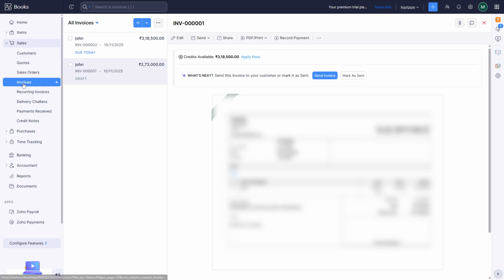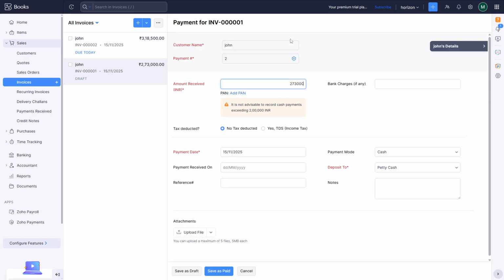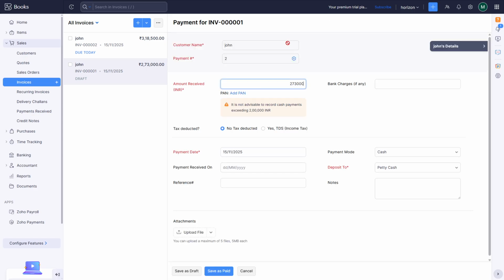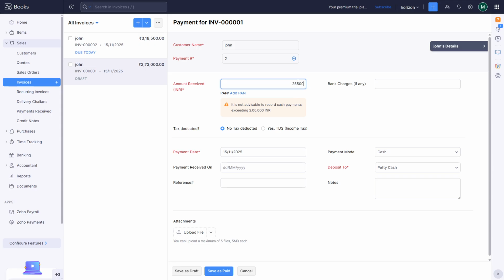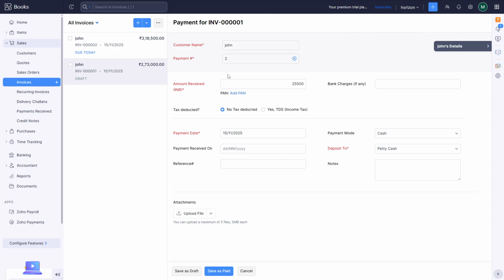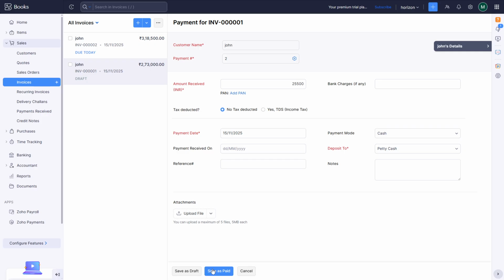How to Split Invoice Payments in Zoho Books (Step By Step) (2026 Guide)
How to Split Invoice Payments in Zoho Books (Step By Step) (2025 Guide)